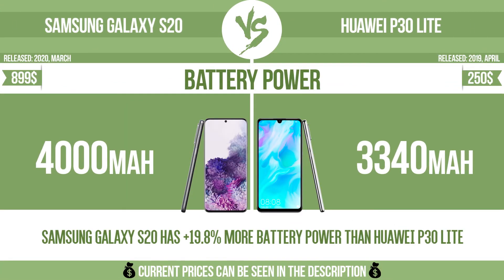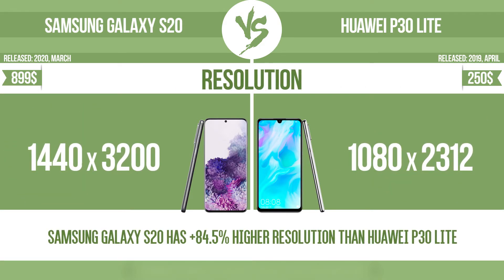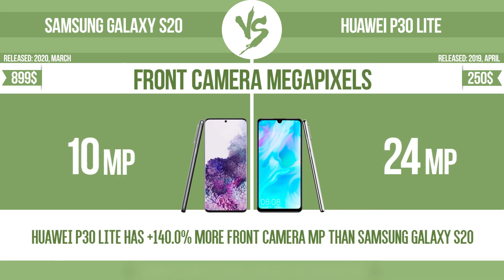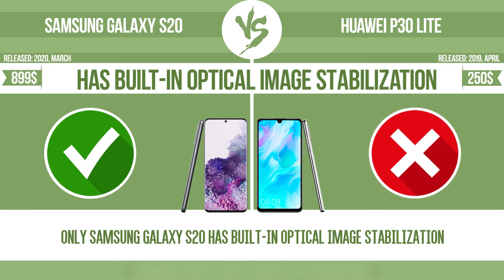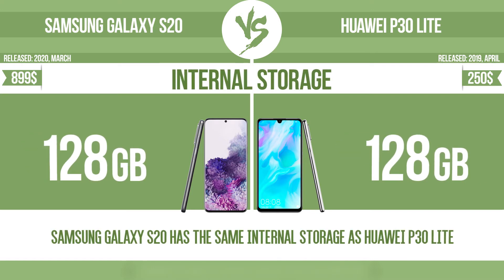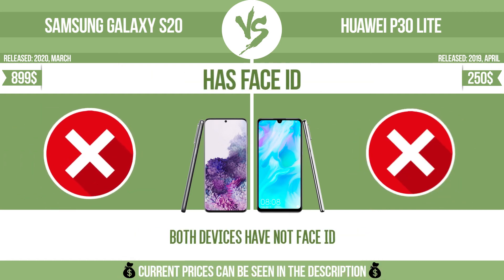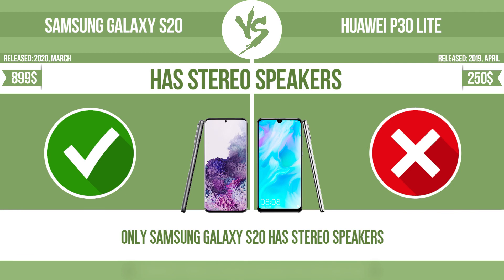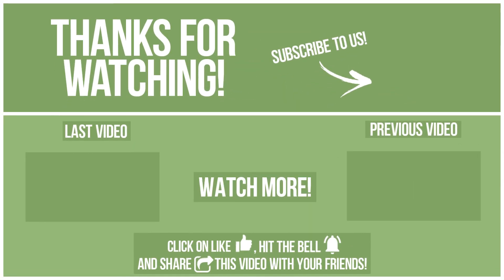Samsung Galaxy S20 vs Huawei P30 lite ✔️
See current devices prices:
Huawei P30 lite